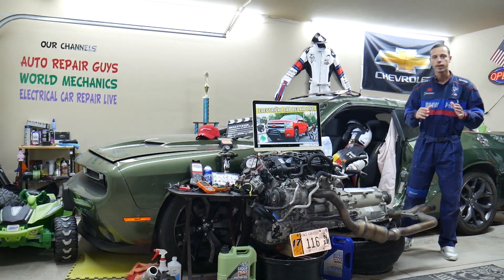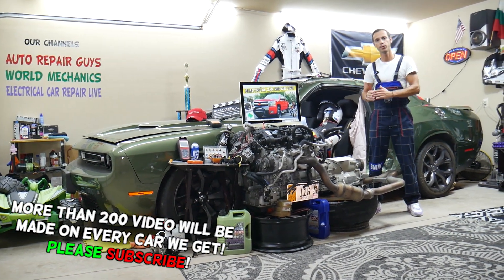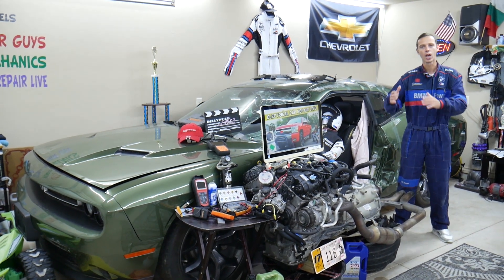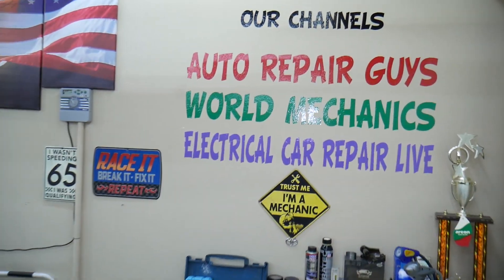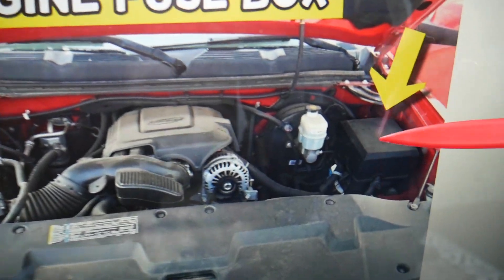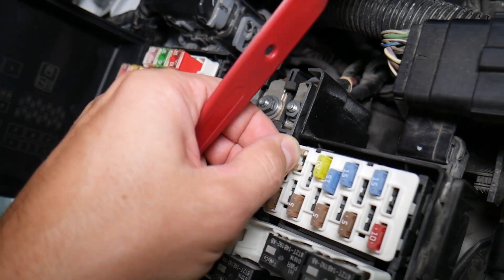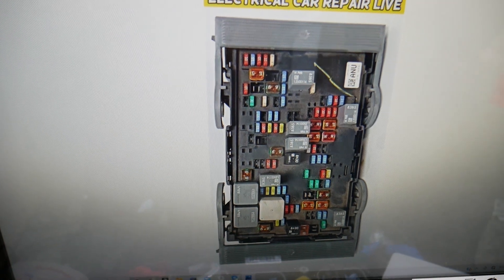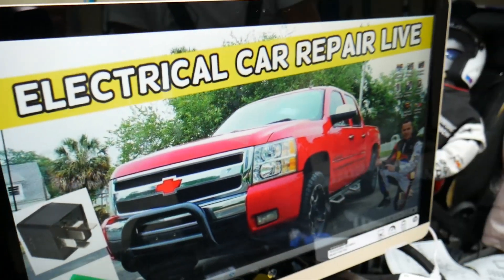CHEVROLET SILVERADO EVAP FUSE LOCATION 2006 2007 2008 2009 2010 2011 2012 2013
If you have Chevrolet Silverado / Chevy Silverado and you want to see where the EVAP fuse, EVAP code fuse is located on Chevrolet Silverado / Chevy Silverado in this video we will explain that. If the EVAP does not work check this fuse first. We demonstrated where the EVAP fuse, EVAP code fuse is located on 2009 Chevrolet Silverado but the video may be helpful on:
2006 Chevrolet Silverado / Chevy Silverado 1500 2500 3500 EVAP fuse, EVAP code fuse
2007 Chevrolet Silverado / Chevy Silverado 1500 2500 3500 EVAP fuse, EVAP code fuse
2008 Chevrolet Silverado / Chevy Silverado 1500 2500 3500 EVAP fuse, EVAP code fuse
2009 Chevrolet Silverado / Chevy Silverado 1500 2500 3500 EVAP fuse, EVAP code fuse
2010 Chevrolet Silverado / Chevy Silverado 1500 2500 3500 EVAP fuse, EVAP code fuse
2011 Chevrolet Silverado / Chevy Silverado 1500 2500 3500 EVAP fuse, EVAP code fuse
2012 Chevrolet Silverado / Chevy Silverado 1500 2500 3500 EVAP fuse, EVAP code fuse
2013 Chevrolet Silverado / Chevy Silverado 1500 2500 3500 EVAP fuse, EVAP code fuse